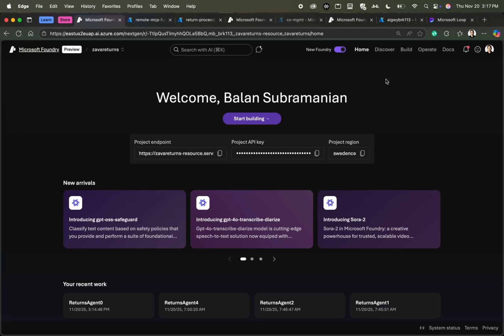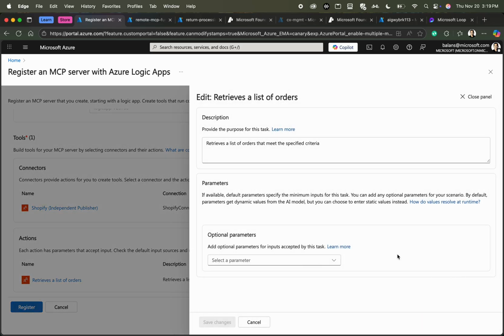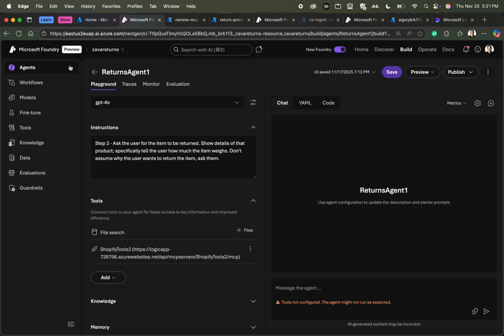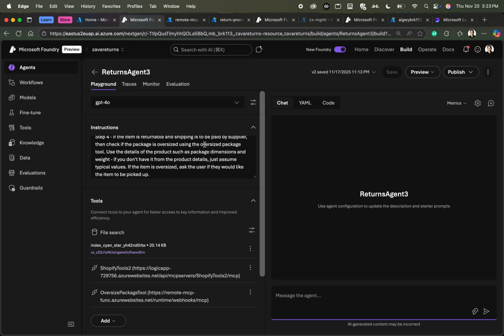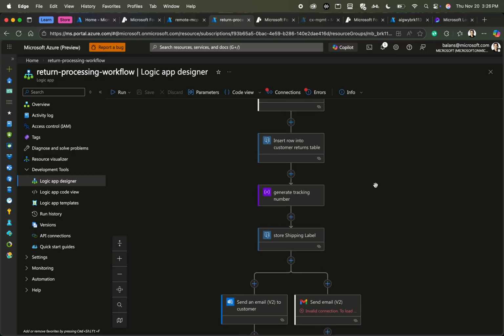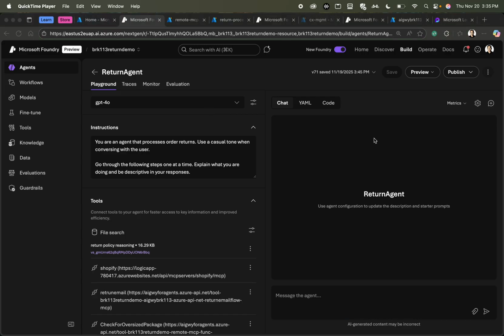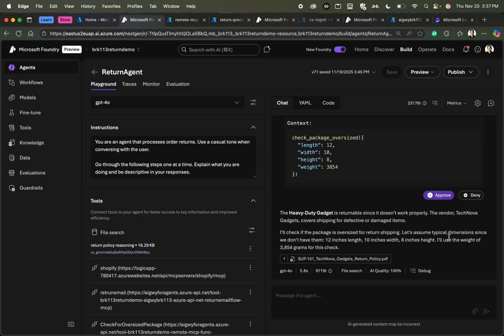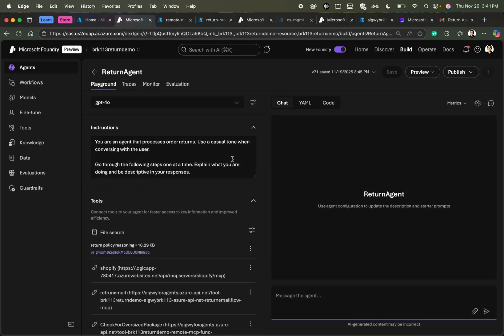Building a Returns Agent with policy docs and tools in Foundry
Full demo video from the Microsoft Ignite 2025 session: Connected, Managed and Complete Agentic Applications with Foundry